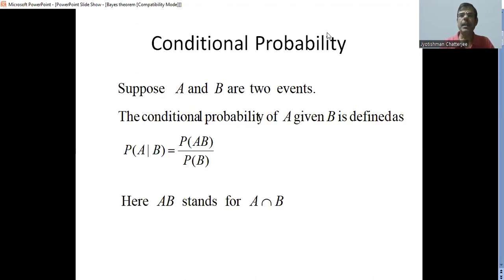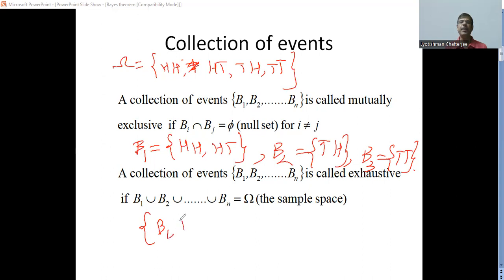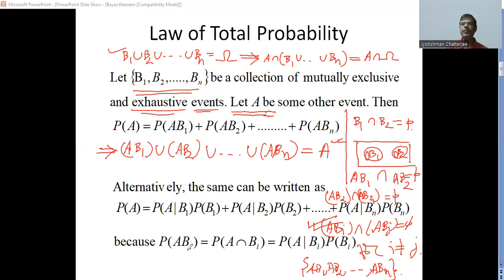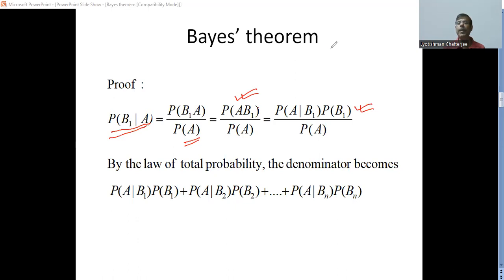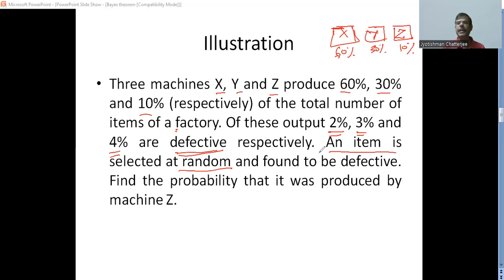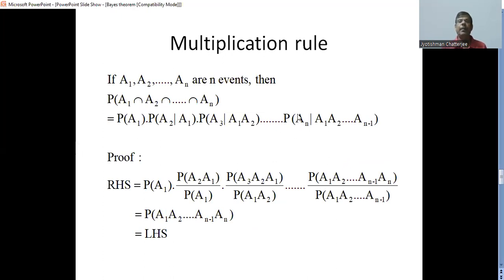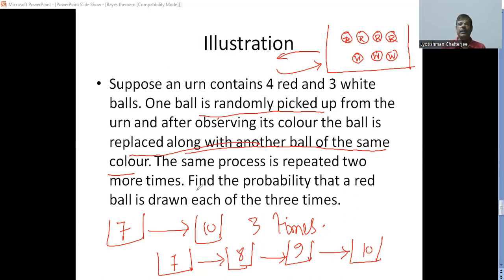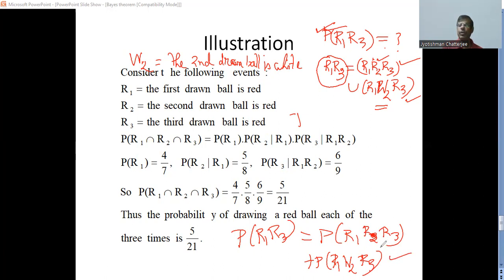How to master Probability in easy steps: Session 5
Topic: Bayes' theorem, Multiplication rule

Welcome to Mathability! Whether you're a math enthusiast or just curious about the mysterious realm of chance, you've come to the right place.
By the end of this series, you'll be well-equipped to tackle probability problems with confidence and maybe even surprise your friends with your newfound knowledge. So, grab your notebook and pen, because we're about to unravel the secrets behind dice rolls, coin flips, and so much more. Let's start calculating those odds and discovering the magic of uncertainty together!